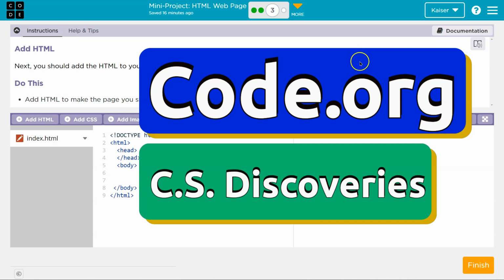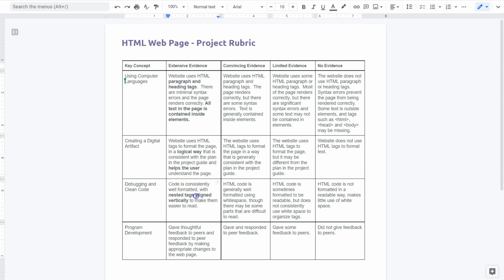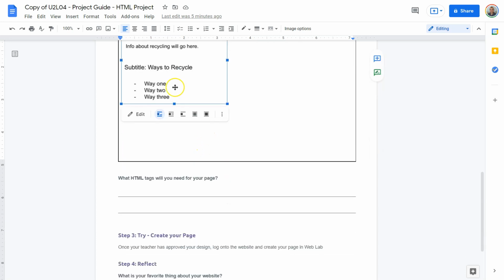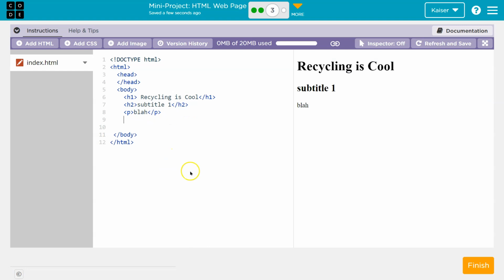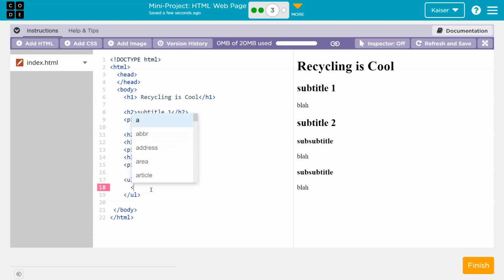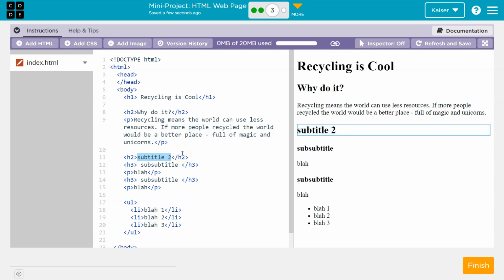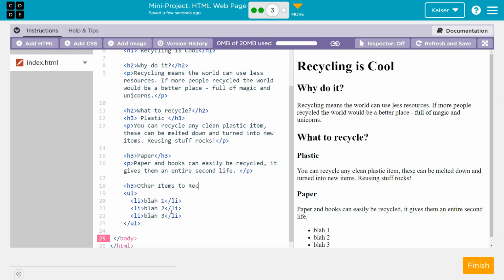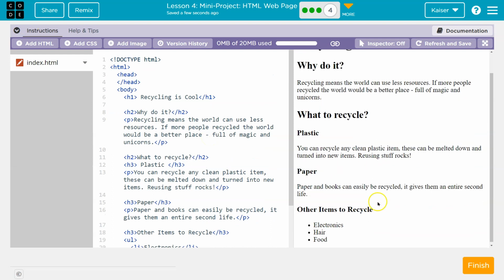Code.org Lesson 4 Mini-Project HTML Web Page | Tutorial with Answers | COMPLETE SITE | Unit 2 (4.3)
Mini-Project HTML Web Page is lesson 4 of unit 2, Web Development, is part of Code.org's C.S. Discoveries course. In this unit, students learn HTML and CSS, two foundational languages of the modern web. The course is often used in middle and high school classrooms. Each part of the course challenges students to accomplish a new task while learning the principles of computer science. In this video, I walk through the step-by-step how to get the right answer for this puzzle.